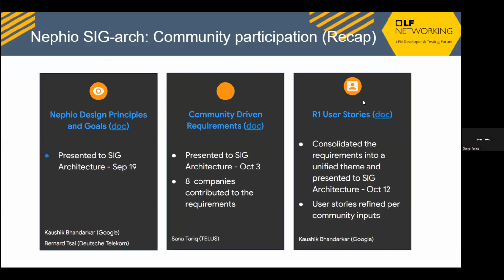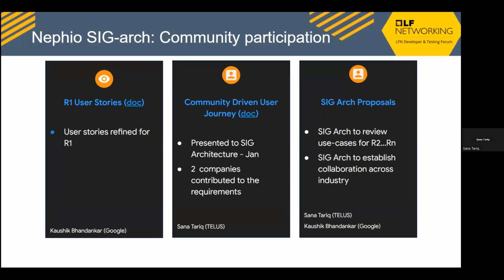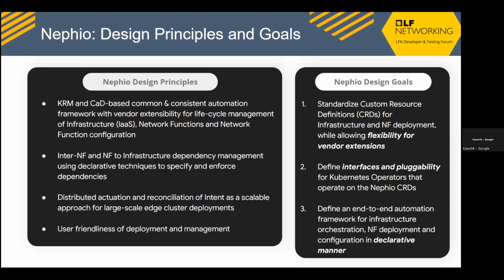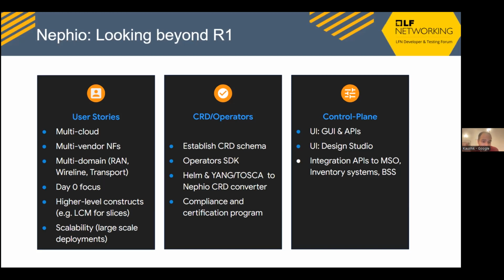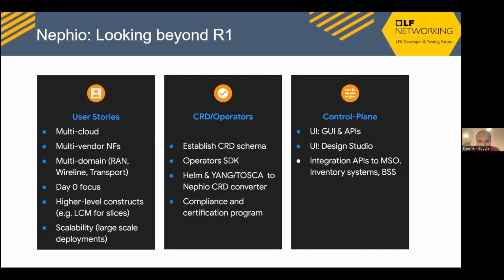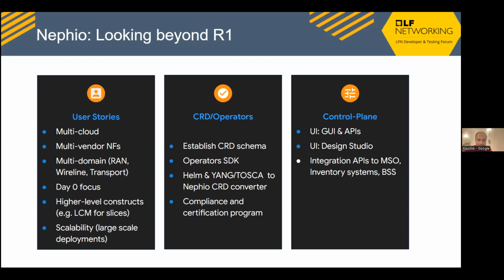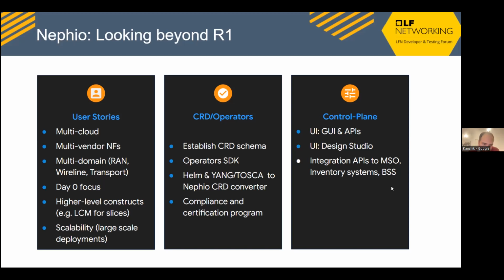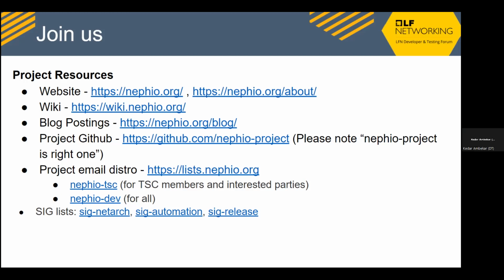Nephio: Use Cases, Defining Release Contents (February 2023)